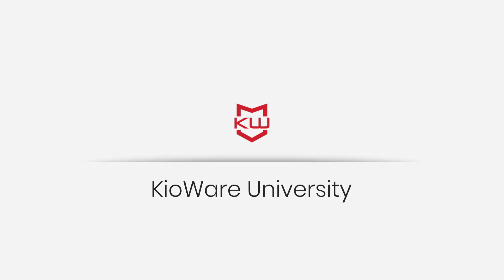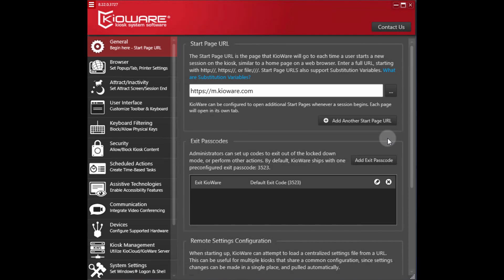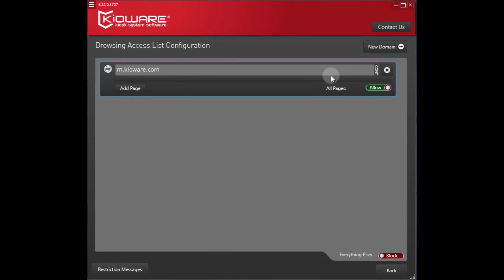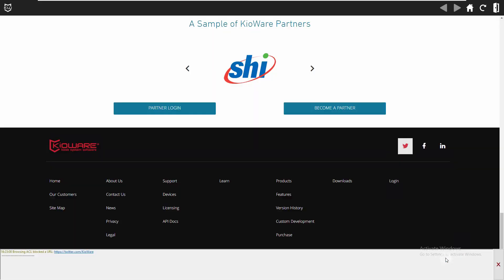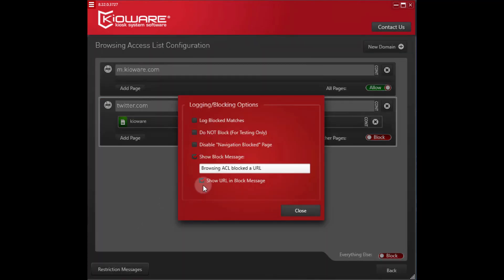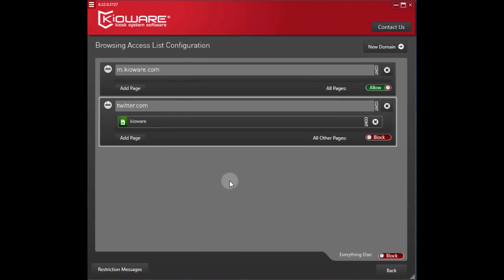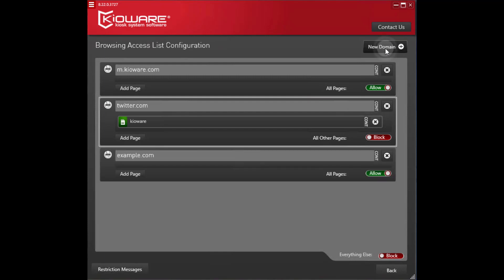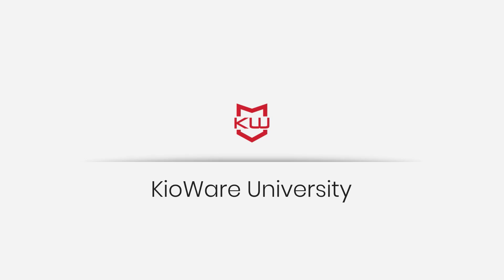KioWare for Windows: ACL Troubleshooting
KioWare University lessons cover the ins and outs of using KioWare to its fullest potential!

This month's lesson covers how to troubleshoot your kiosk's access lists while using KioWare for Windows. In just 5 easy steps, you can enable and disable content for your kiosk network.

Analytical Design Solutions, Inc. dba KioWare has been in business since 1991 providing IT consulting to businesses of all sizes, is located in York, Pennsylvania, and is a worldwide market leader in self-service kiosk and purposed device markets. KioWare is kiosk system software that kiosk applications are built on and is used in over 13,000 projects in over 120 countries with project deployments that range from a handful to many thousands of kiosks.